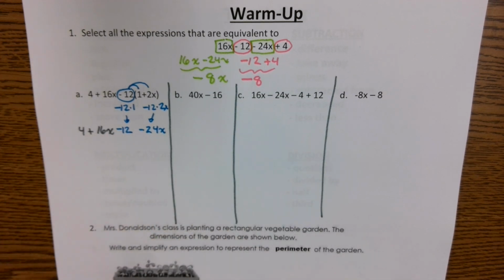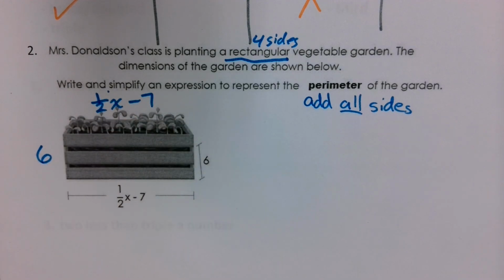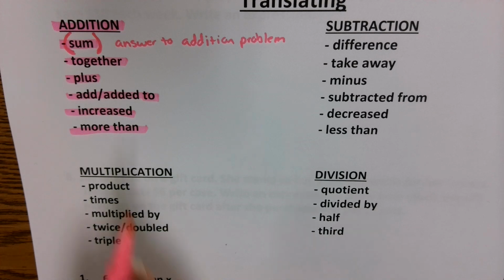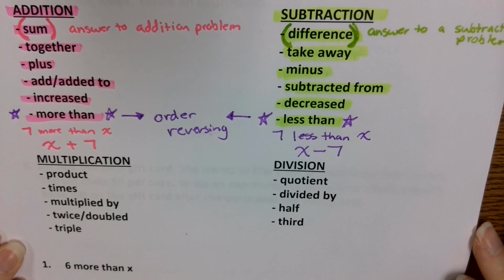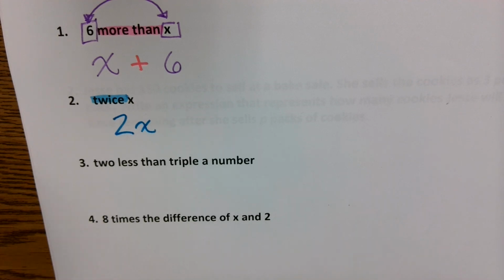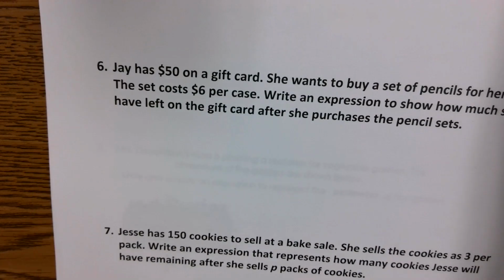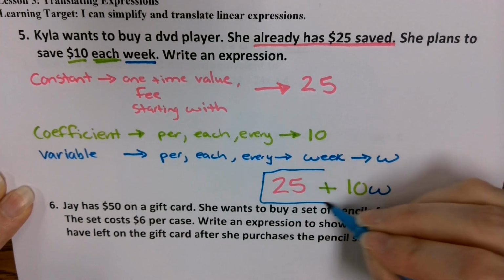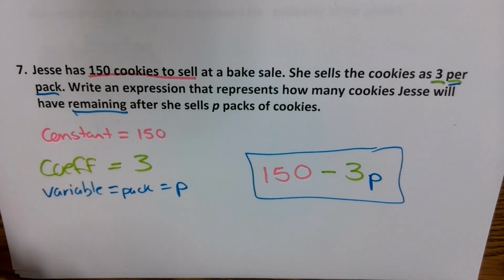09-30-24 Translating Expressions